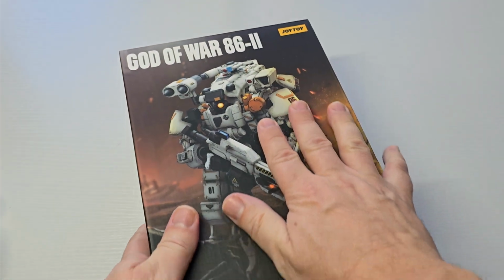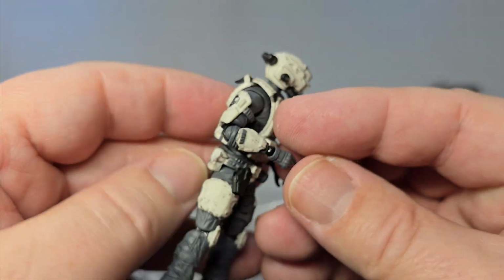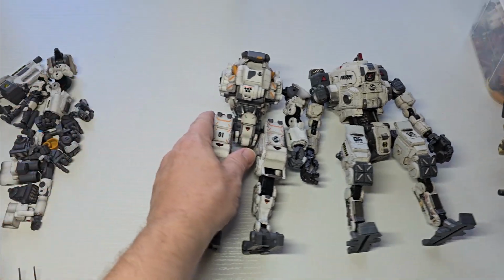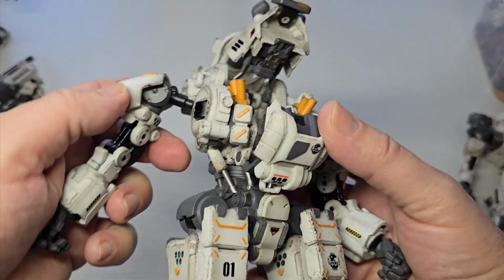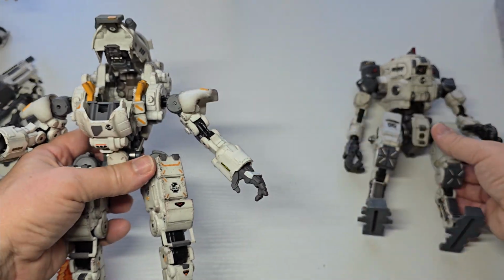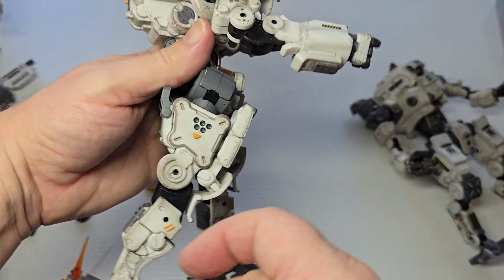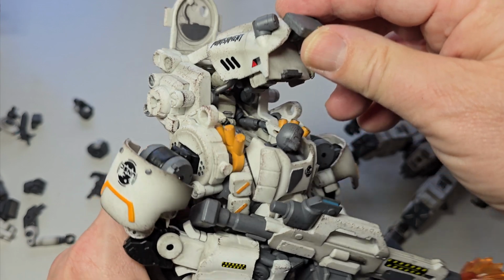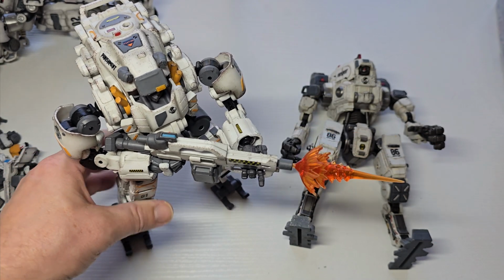JoyToy 1/25 God of War 86-II - NOT CLICKITY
OK so I'm being a dummy. These are all from the same groups - Iron Wrecker, God of War, etc. So yeah it takes me a while to get it.

Hey! You can buy all of my fav toys from this ever-growing list here. I get a small cut of it, so thanks!